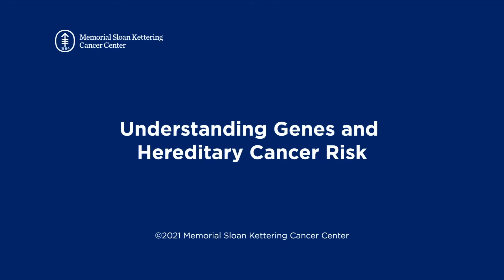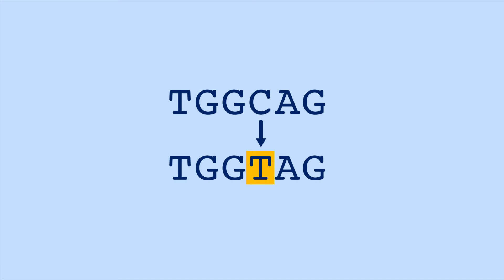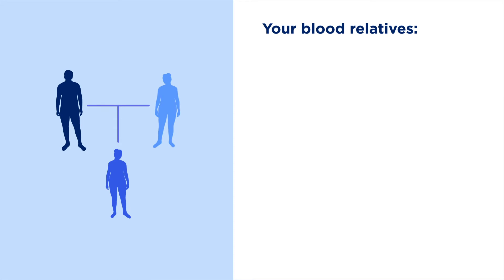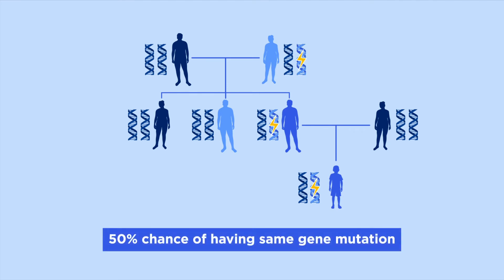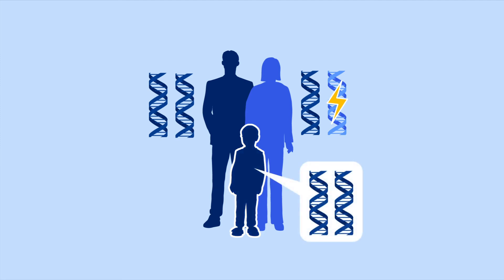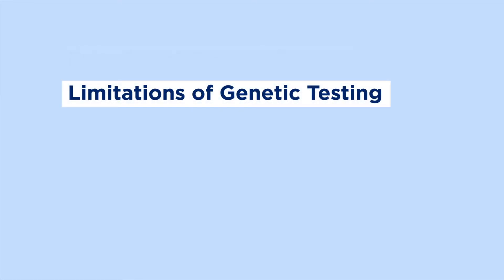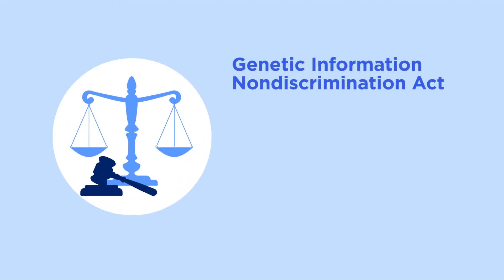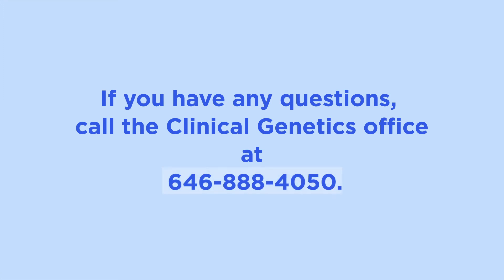Understanding Genes and Hereditary Cancer Risk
This video explains genes, hereditary cancer, and how genetic testing can help you and your healthcare providers plan your care.